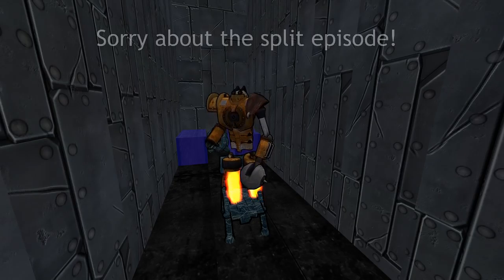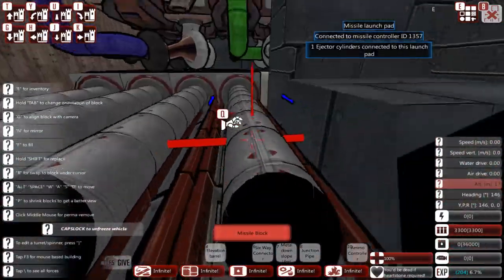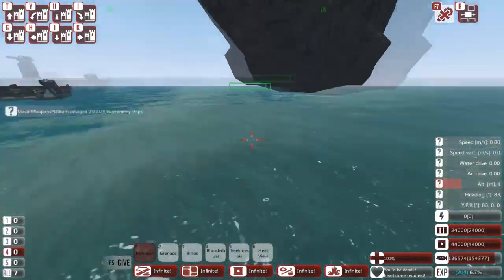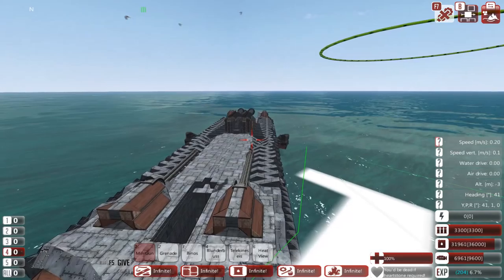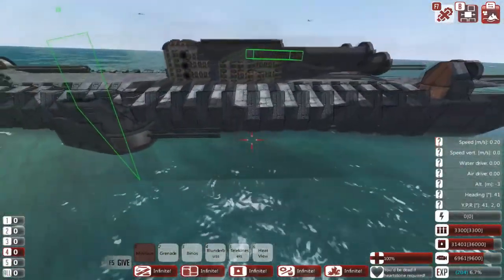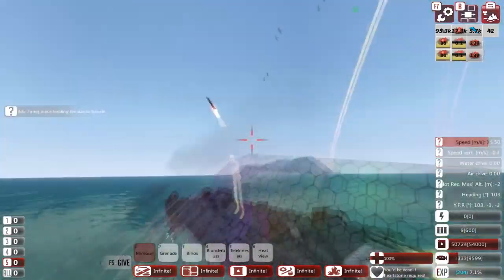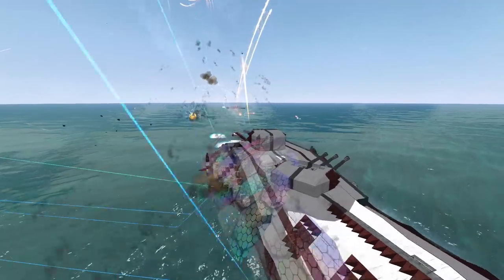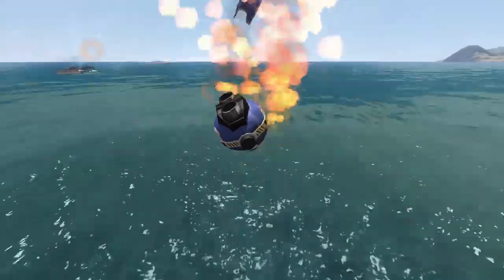Building the Mastiff: Part 3b - From the Depths Gameplay/PC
More building stuff!  Continuing on from part 3a, we finally get it into a reasonably working state.  Not quite finished, but I'm sure you guys wanna see some fighting by this stage!  Next episode, we're building it in the campaign!